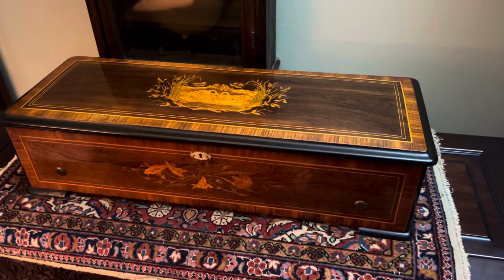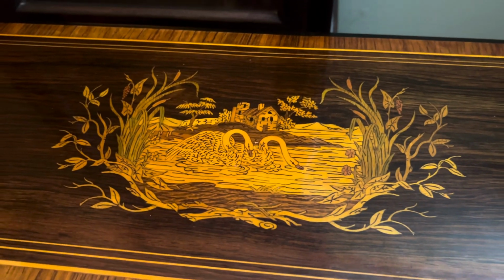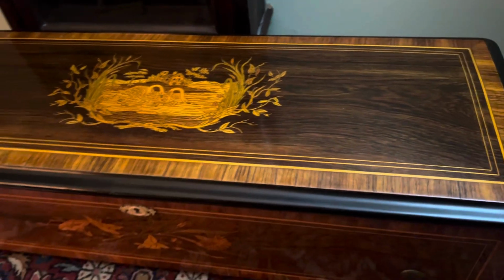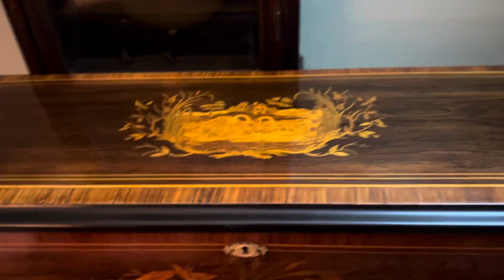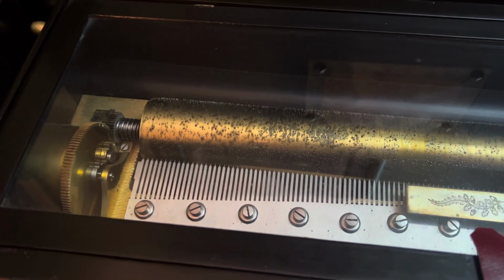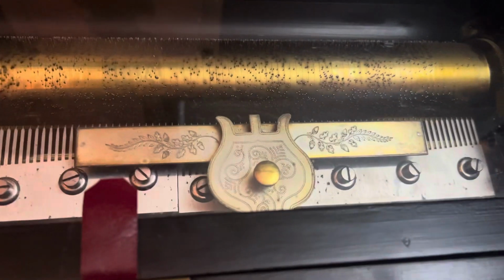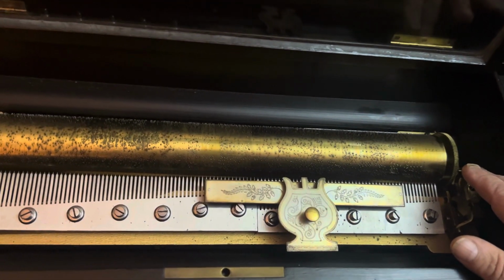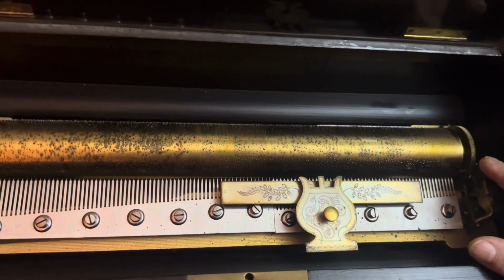Swan Inlaid Mandolin Piccolo 17” Cylinder Music Box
A very pretty cased music box with 17" long cylinder and 2" diameter. The mandolin format plays a nice selection of tunes incl waltz and opera.   There is a total of 133 teeth on the combs, the left side having 70 teeth and the right comb has 63 teeth.  There is an interesting engraved on demand zither mounted primarily covering the right comb.

This box had been restored by a G A Bidden, Barrington, RI in 1964 who has hand engraved his name on the underneath bottom of the case.  Case has been beautifully restored but I the mechanism wasn't fully serviced and a talk with Dwight Porter, who used the box inlay design from this specific case on his "Swan" line 11" disc boxes and matching stands.  When he visited this collector, he noticed comb adjustment was off and performed an "on the fly" adjustment to the combs making a vast improvement.  Sounds nice to me but I will be taking him up on a fine tuning of the combs in the future.

The elegant case is 28" length, 10" height and 7" deep incl the lid.  Nice mahogany with rosewood crossbanded border around the very decorative central multicolored inlaid panels on lid and front of the box.  There are fancy decorative carrying handles at each end.

TUNES

1     00:00   "Introduction and Details of the Music Box"
2     01:45   "Tales of the Vienna Woods" - Straus (1868)
3     02:44    "???" - Composer
4     03:48    "???" - Composer
5     04:40    "???" - Composer
6     05:38    "???" - Composer
7     06:30    "???" - Composer
8     07:23    "???" - Composer
9     08:29    "???" - Composer

Harvey Webber
Hampton, NH

I'm always buying, repairing and selling fine antiques, clocks and music boxes.  If you are interested in procuring one, I am happy to assist you.  It been years learning these fine instruments and worth having an expert help you acquire a great piece rather than buy a poor example that you will regret.  I often rotate my collection so I always have boxes for sale.  I will soon set up a format here to display items in inventory.

I will soon be setting up a format to sell items for other collectors too so let me know your situation and I may be able to assist you.

ABOUT ME sellall on eBay aka Harvey Webber but I rarely sell my better items there.

Glad to meet you!!

I used to operate a family antique business in Hampton NH which has been in existence at the same location for over 70 years.  The property has been sold and I still dabble in certain special pieces and help decorators find heirlooms for collectors.

My expertise is in clocks, antiques, music boxes, fine art, glass, painting and lamps.  I have been on ebay since almost the beginning, and my business incl having auctions and setting up at antiques shows all across the country.